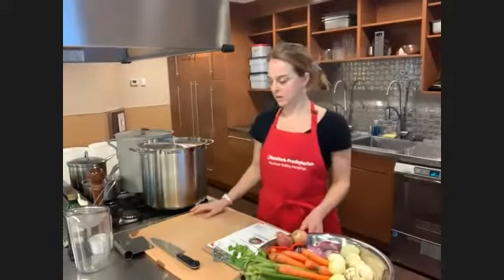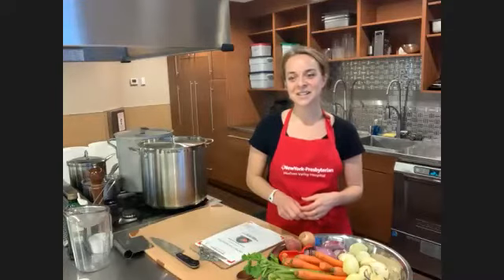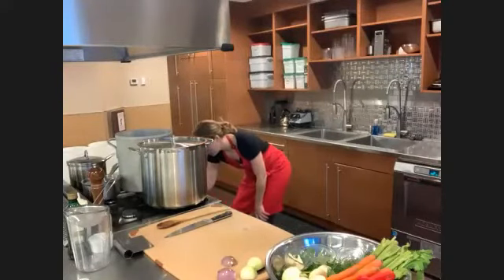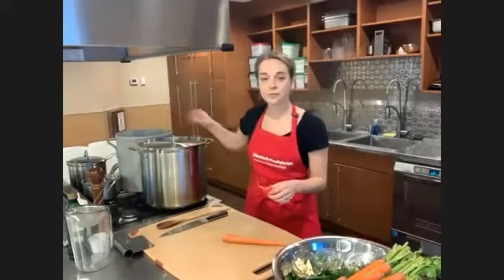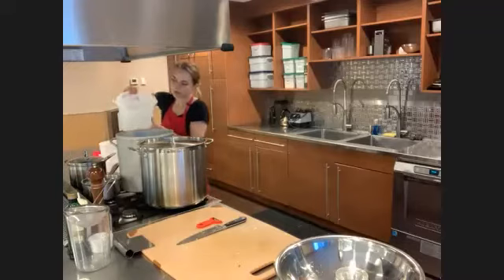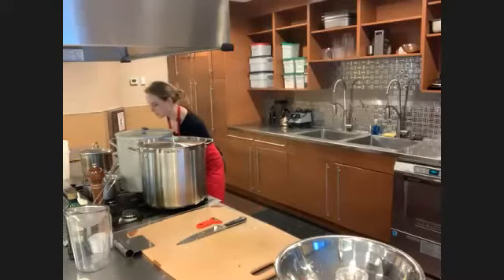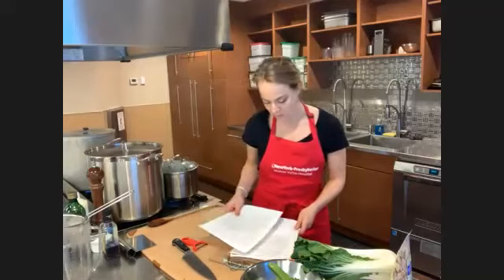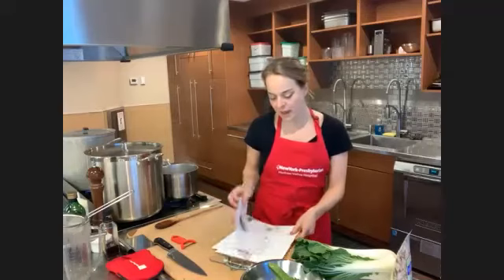Teaching KItchen: Homemade Stocks and Broths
Join Chef Emilie Berner of NewYork-Presbyterian Hudson Valley Hospital’s Chef Peter X. Kelly Teaching Kitchen for virtual cooking classes and learn how to make nutritious NYPBeHealthy-approved recipes.